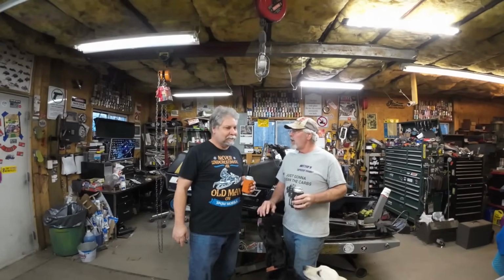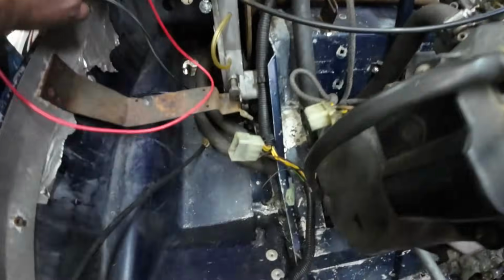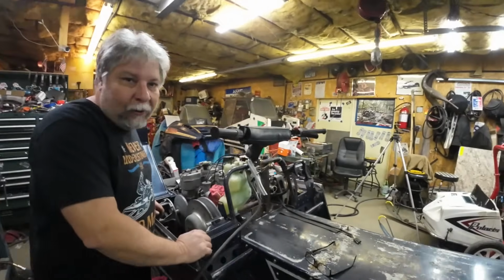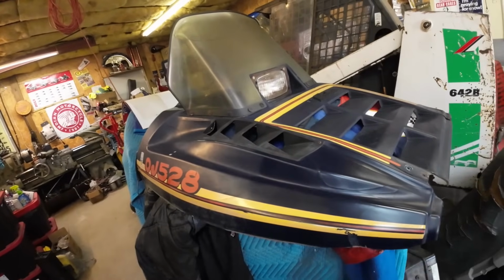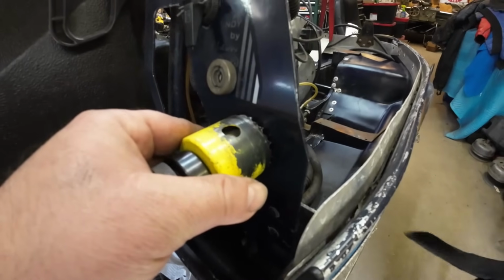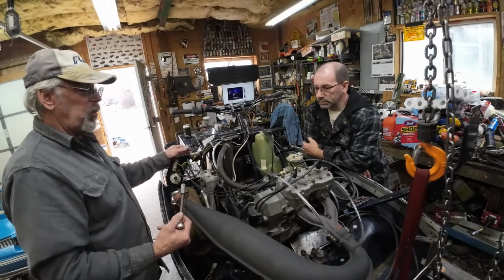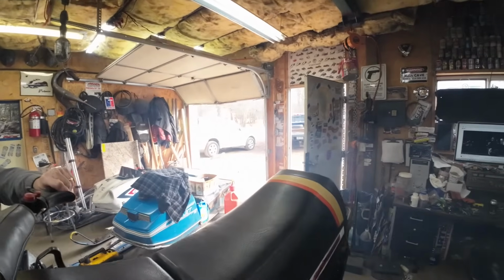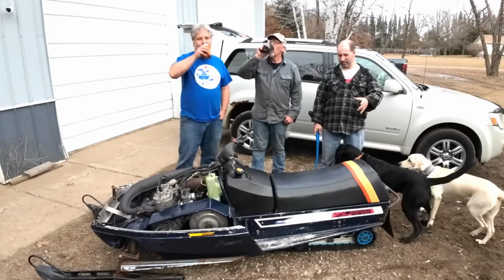This time the Junkyard TXL Indy Runs and Drives! Vintage Polaris Snowmobile Resurrection!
This time we get the 1982 Polaris TXL Indy far enough together to take it for a ride. Does it go great? Well, it doesn't go great but it doesn't go terribly bad...

or

or

99502H 2RS bearings - oddball smaller bearings used in some Polaris skids.
62052RS bearing I have been using. Cheap, but seem OK for my use
9/16 6 point socket, 1/4" drive
7PSI lever lock radiator cap for Vintage Polaris (large cap)
1/4-20 flat nuts for vintage Polaris
9mm hose clamp for fuel lines